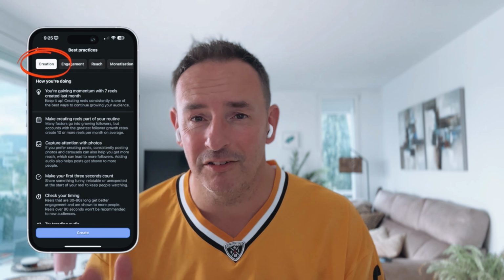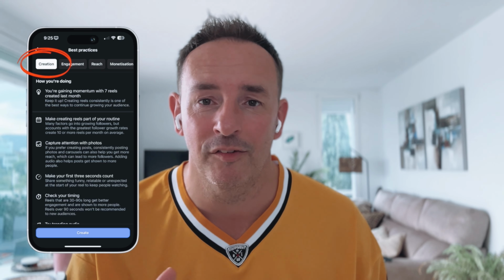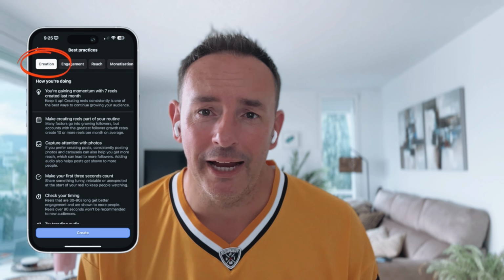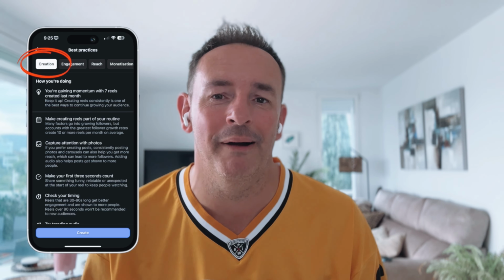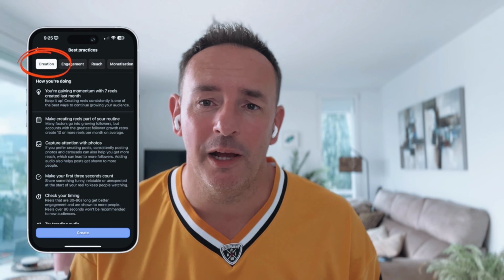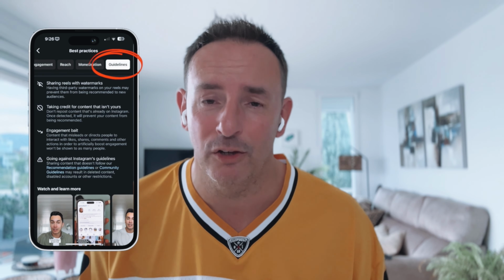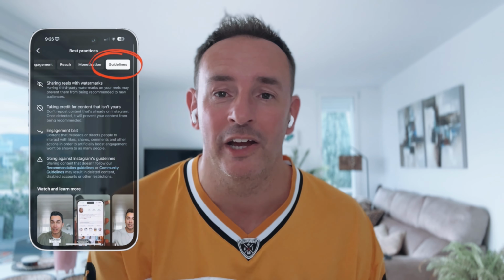Mastering Instagram: Essential Tips to Boost Your Profile in 2024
Instagram Best Practices: Building a Winning Profile and Strategy

1. Profile Setup That Converts

Profile Picture: Use a clear, high-quality image that reflects your brand—a logo or professional headshot works best.
Bio: First impressions count! Write a short, sharp bio that says who you are, what you do, and why people should follow you. Include a strong call to action like “DM to book” or “Click below for more.”
Direct people to your website or a tool like Linktree if you have multiple resources to share.
2. Content Pillars: Stay Focused

Choose 3–5 key themes your content will consistently revolve around. For example, DJs might choose:

Music & Events – Gigs, mixes, performances.
Behind the Scenes – Studio setup, pre-show rituals.
Tips & Education – Quick tutorials, advice, industry chat.
Having clear pillars makes your content feel more intentional and keeps your audience engaged.

3. Post High-Quality Visuals Consistently

Quality Over Quantity: Sharp photos and videos matter. Use good lighting, composition, and editing apps to enhance visuals.
Consistency: Stick to a posting schedule (even just 2–3 times a week). It builds familiarity and trust.
Aesthetic: Use a consistent tone, filter, or colour palette to give your feed a professional, polished look.
4. Write Captions That Connect

Tell a Story: Go beyond the image. Share what’s happening, how it made you feel, or why it matters.
Give Value: Educate, inspire, or entertain—make sure your captions give your audience a reason to care.
5. Engage With Your Audience

Reply to Comments & DMs: Interaction = community. Always reply, even if it’s just a quick “thanks!”
This helps boost your visibility and shows you're active in your scene.
6. Use Hashtags Wisely

Mix It Up: Combine popular, niche, and branded hashtags. Aim for 10–20 relevant ones per post.
Stay Relevant: Avoid spammy or unrelated tags—they can hurt your reach.
Create a Branded Hashtag: Encourage your followers to use it. This helps grow your community and makes user-generated content easy to find.
7. Use Stories & Reels to Grow

Stories: Great for casual updates, behind-the-scenes moments, and engaging polls or Q&As. Keep it real and interactive.
Reels: These are favoured by the algorithm. Use short, fun, on-trend videos with music or voiceovers. Show personality, not just polish.
8. Track What Works

Use Insights: Look at your Instagram analytics regularly. Check for top-performing posts, engagement rates, and growth.
Test & Tweak: Let data guide your strategy. Keep doing what works, and don’t be afraid to try new formats or styles.
9. Be Authentic

The most powerful strategy of all? Be yourself. Show your personality, your journey, and your passion. People follow people they relate to—so let your voice shine through.

Wrap-Up

These Instagram best practices will help you create a solid profile, grow an engaged audience, and stay consistent. Remember: clarity, quality, and authenticity win every time. Start small, post regularly, and focus on connection. That’s how you grow on Instagram.

📩 Need Help or Want to Connect?Got questions or want to work with me directly? Drop me a message anytime – I’d love to hear from you!

👉 DJs Guide To Success

📱 Need Social Media Help?I also run a social media management agency specifically for DJs and creatives.